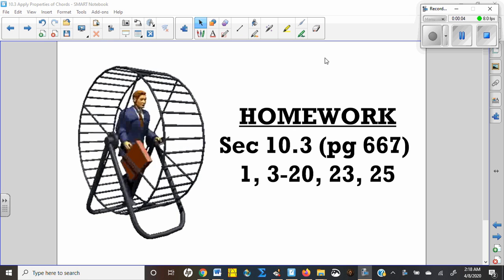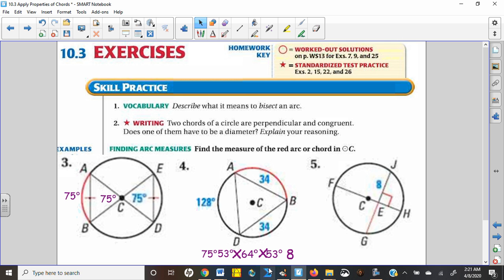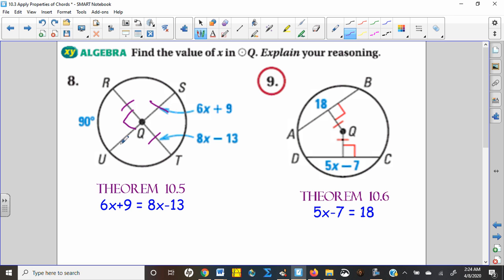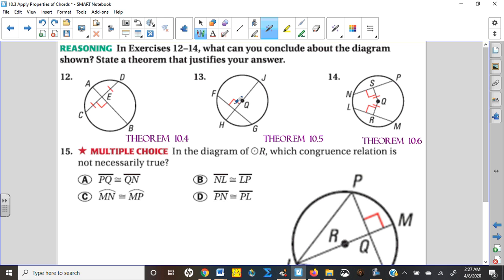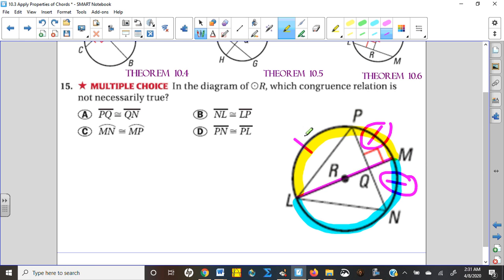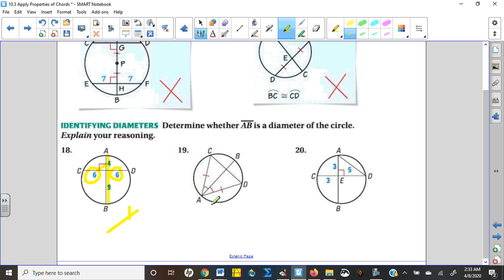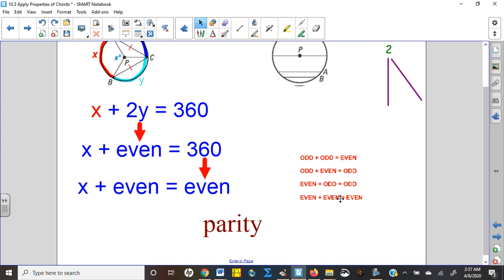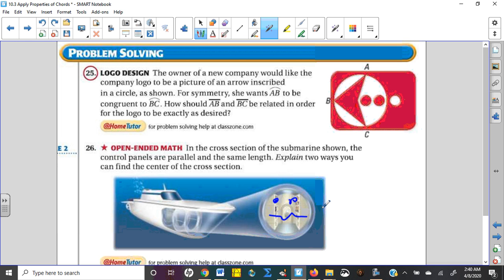10.3 Answers and Solutions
chord you check your answers, please